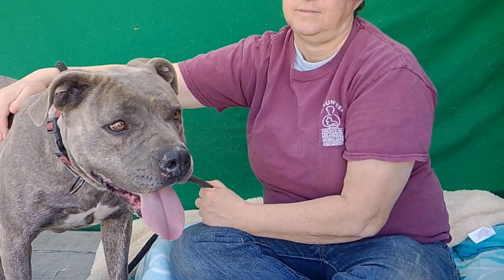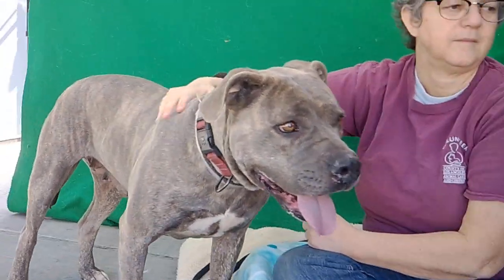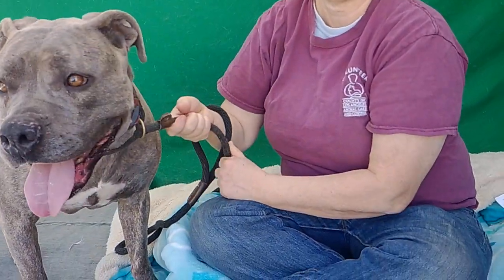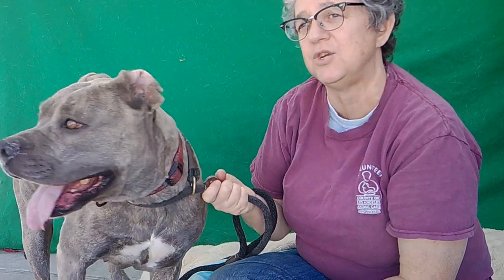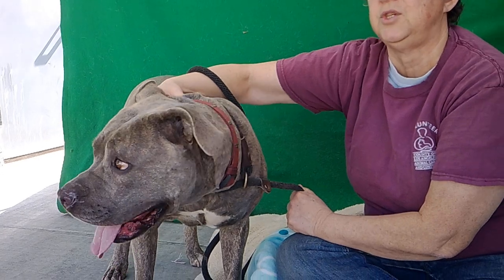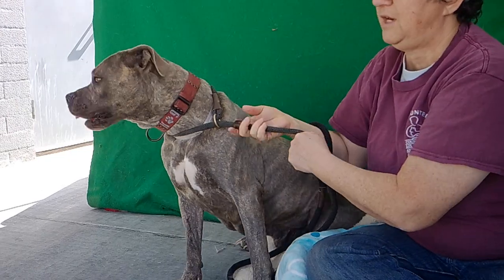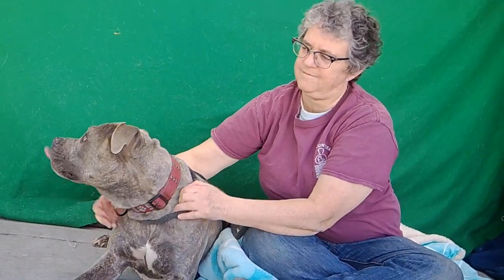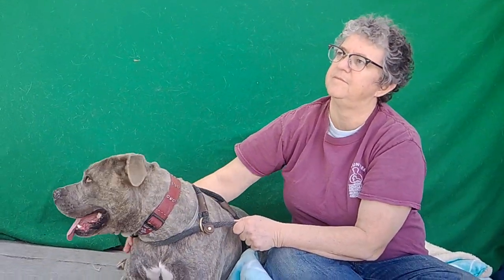A5348014 Betty | Pit Bull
A5348014 Betty is a wonderful 5-year-old brindle-with-white spayed female Pit Bull and Bullmastiff mix who was found as a stray in Azusa and was brought to the Baldwin Park Animal Care Center on January 21st. Weighing 90 lbs, Betty is a doll in every way: she is cooperative, sociable and loving. She loves to be with people. Betty is calm and relaxed in our shelter’s playgroups, and not terribly interested in playing with other dogs. We love her Zen personality and think she would be a great fit for someone who wants a lower-energy big dog. Betty walks politely on leash, seems to be housebroken, knows how to sit, lie down, and give paw on request. Betty is a true delight who will be a fantastic best friend in a loving forever home.